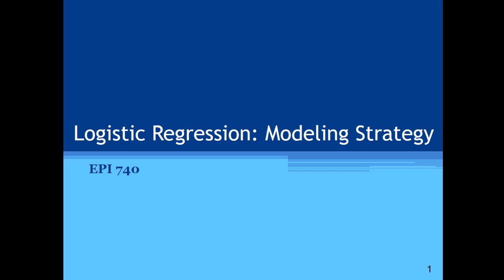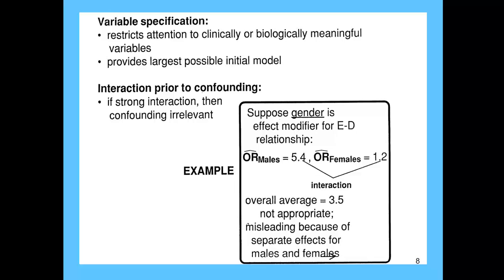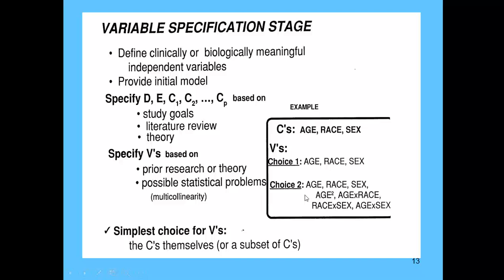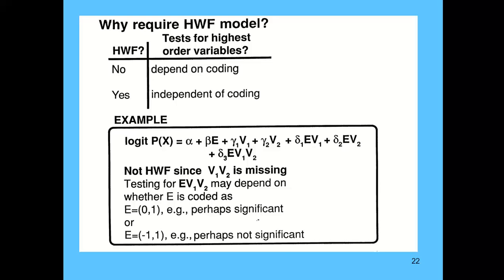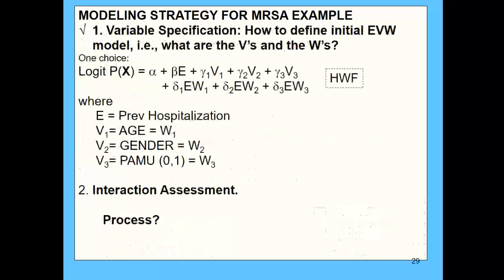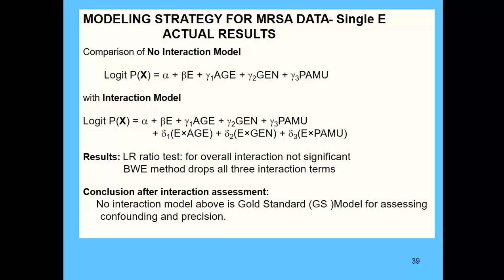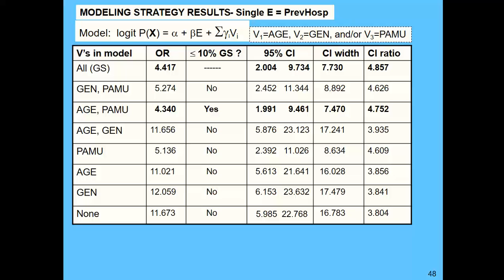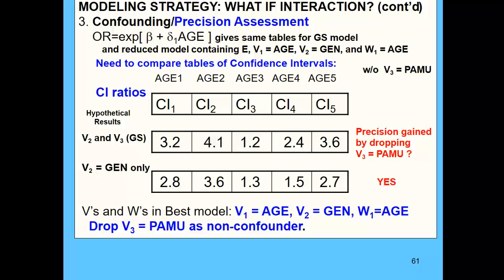Thursday September 8 2016 at 3 56 21 PM default eff6e99f